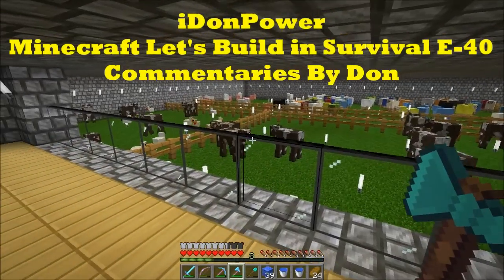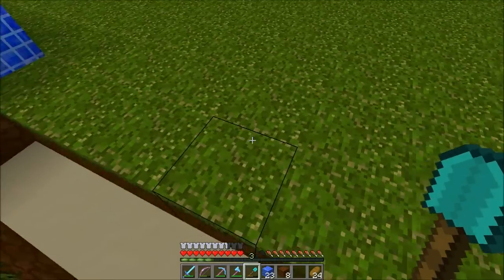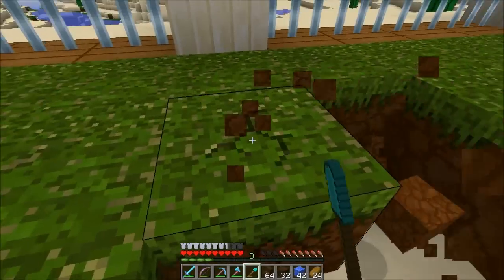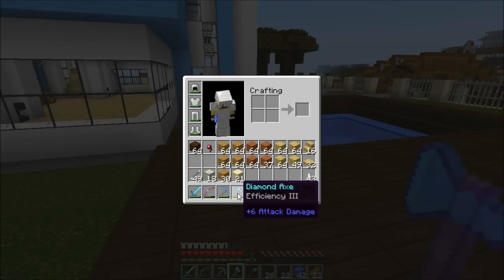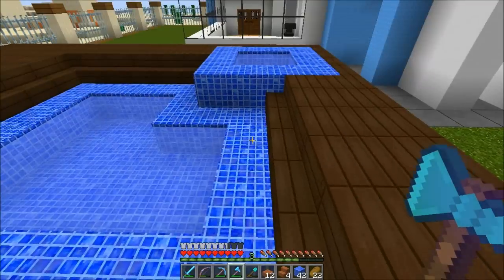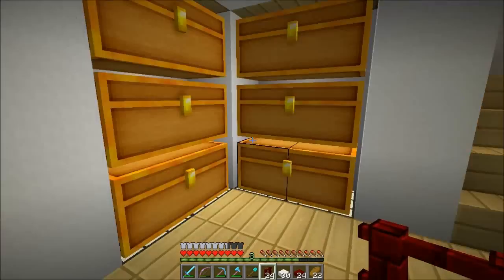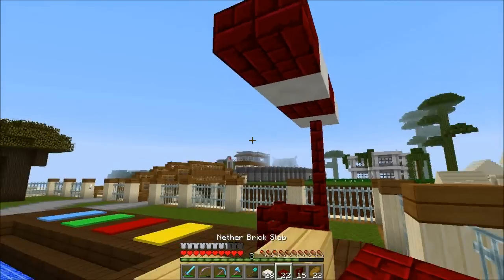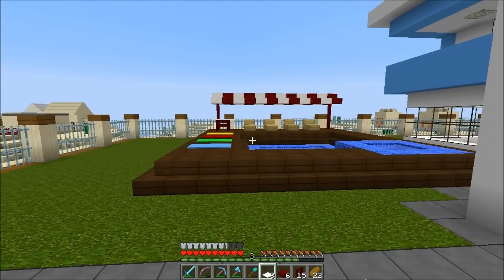Minecraft Let's Build in Survival E 40